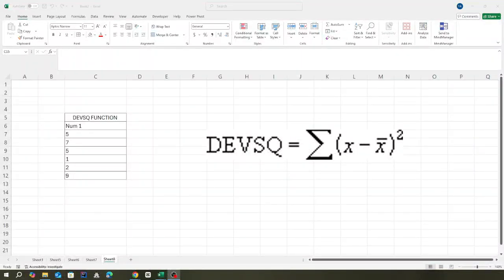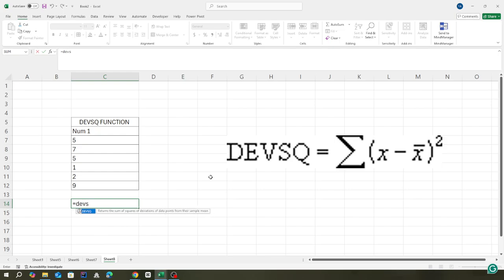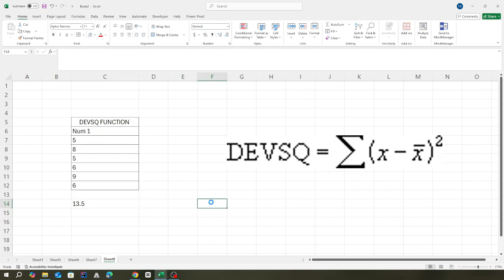How To Use The DEVSQ Function In Excel